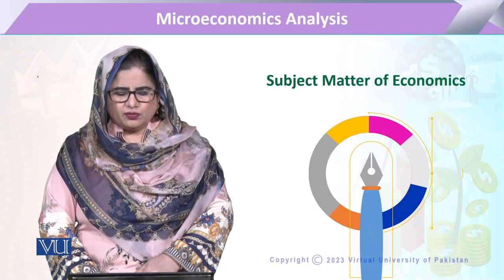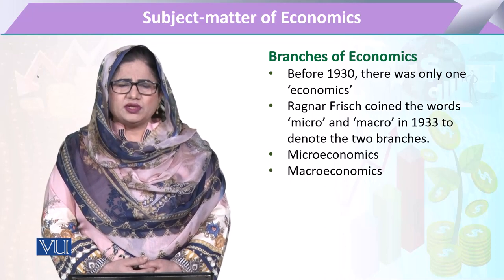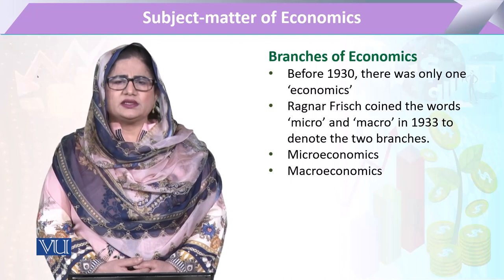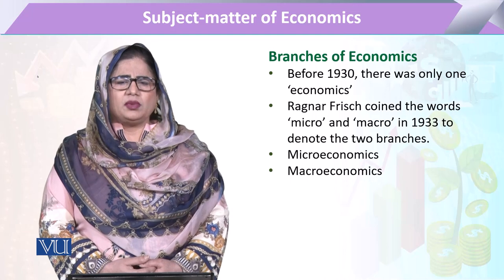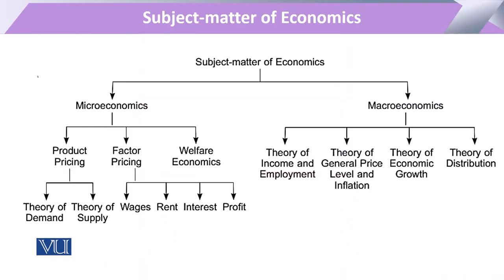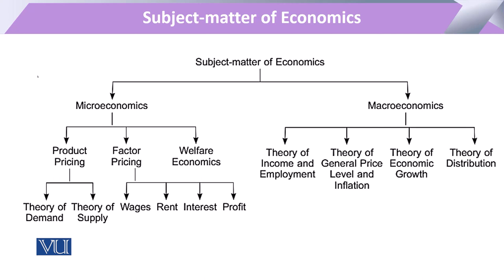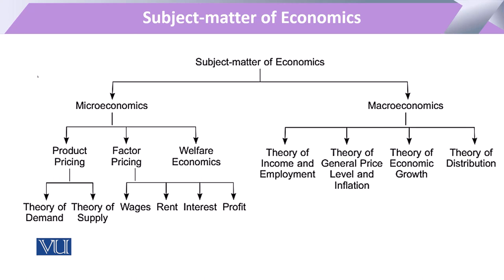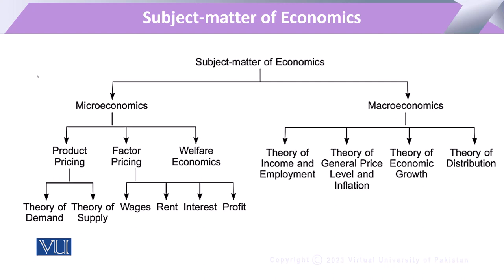Subject Matter of Economics | Microeconomic Analysis | ECO614_Topic017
Topic017: Subject Matter of Economics,
By Dr. Sofia Anwar